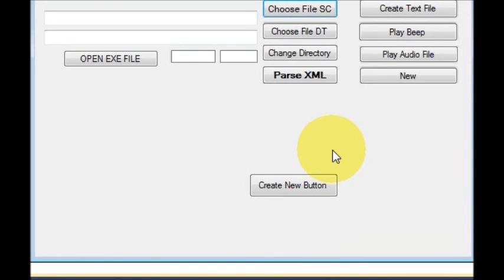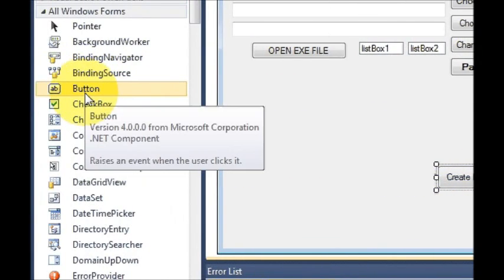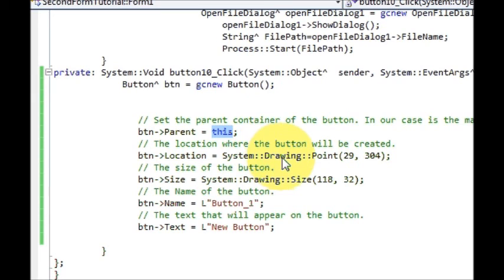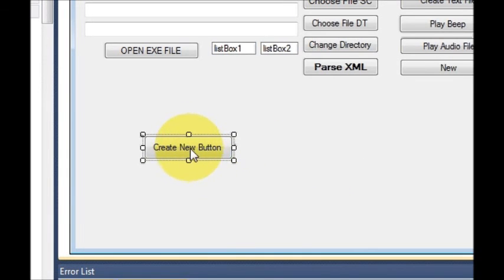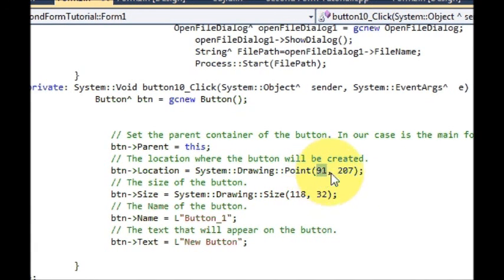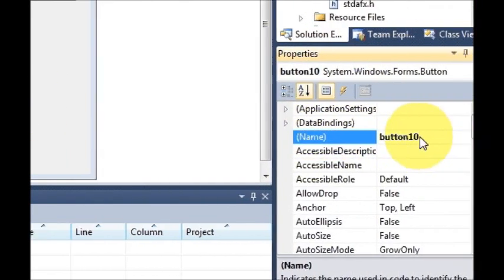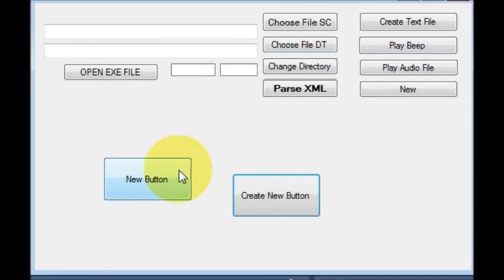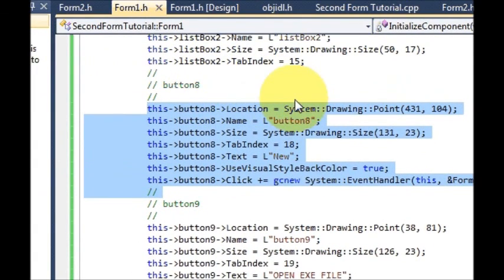Visual C++ Tutorial 44 -Windows Forms Application:Creating a Windows Forms Control Like button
Create button at runtime - C++ Forum
Create a Control while the Program is running
Create Controls Dynamically in Microsoft Visual c++
Creating Scripting Objects From Visual C++ Application